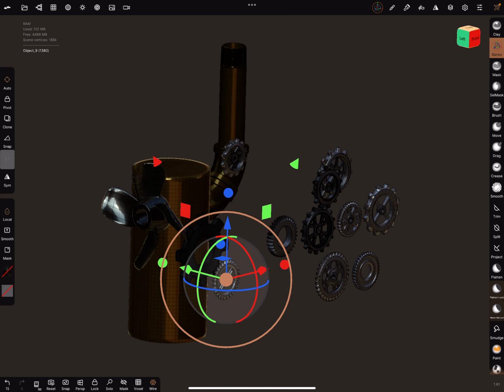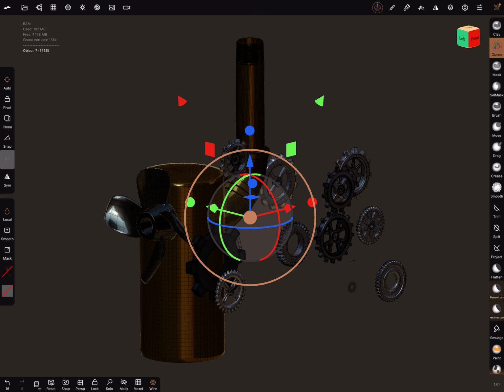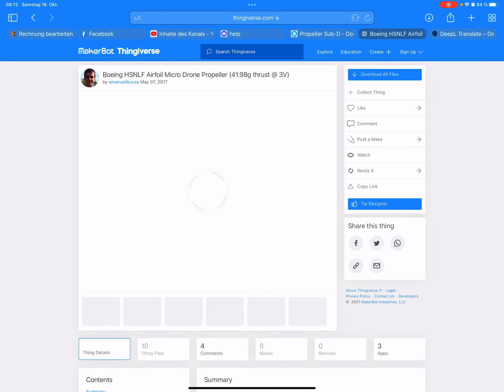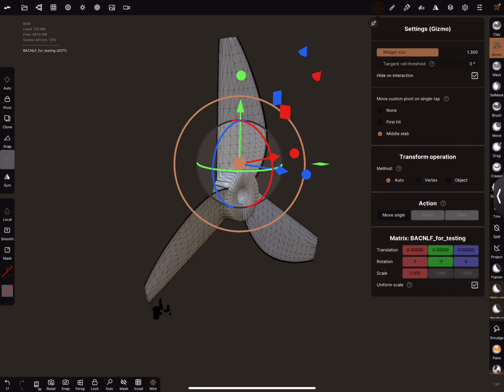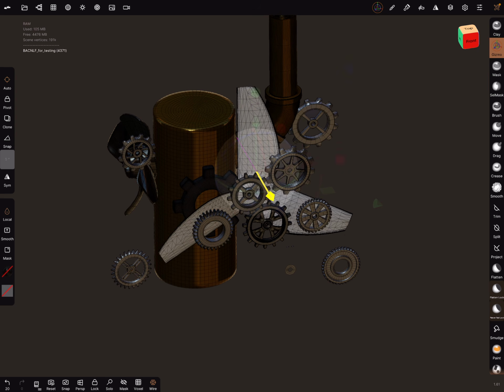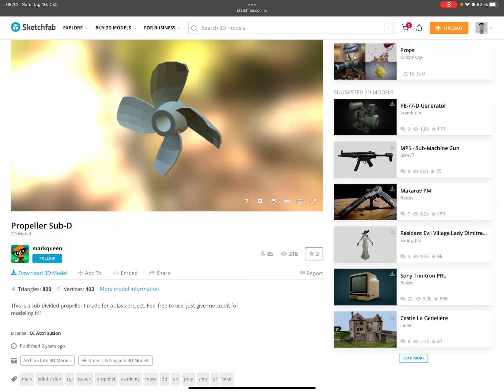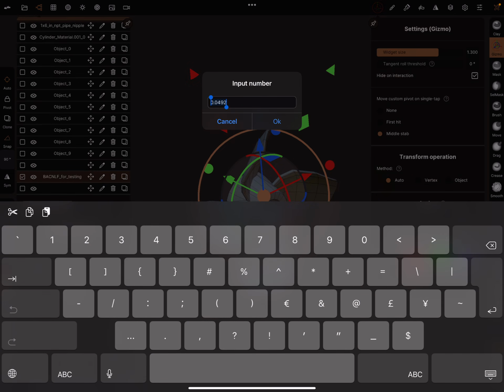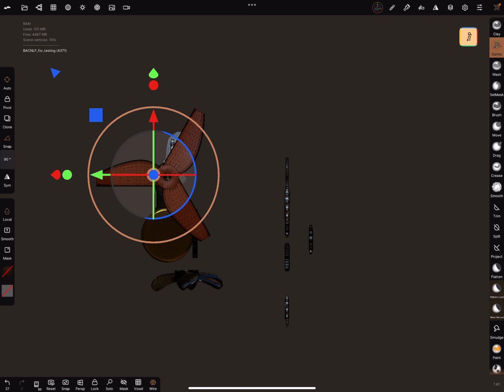Nomad Sculpt - Assemble mechanical Parts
A small tutorial to assemble mechanical parts in Nomad Sculpt.